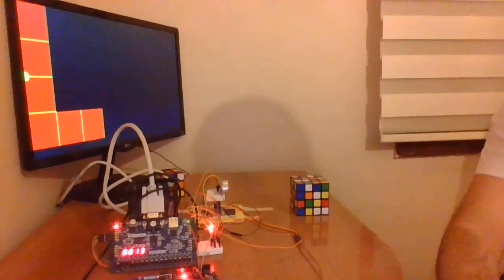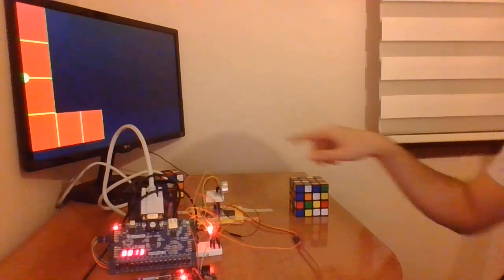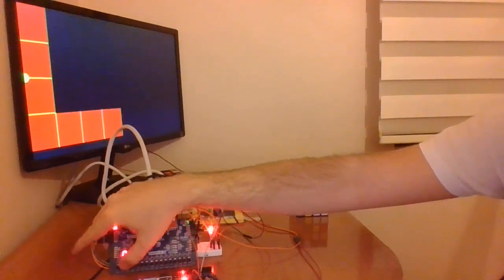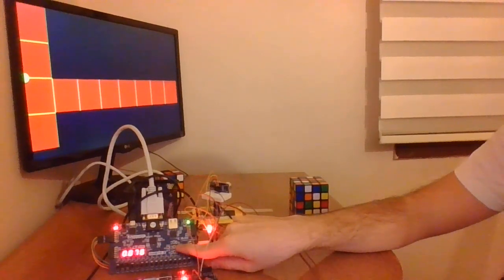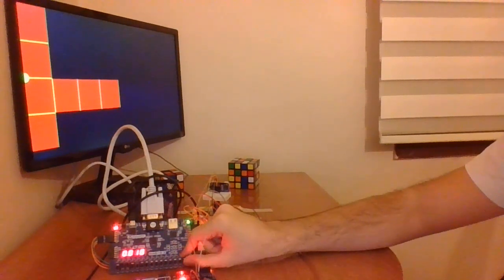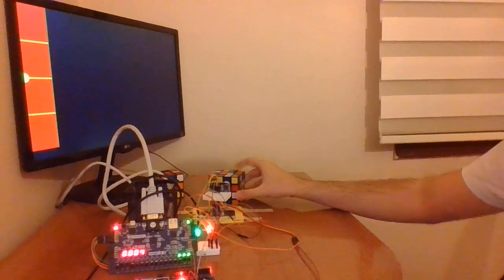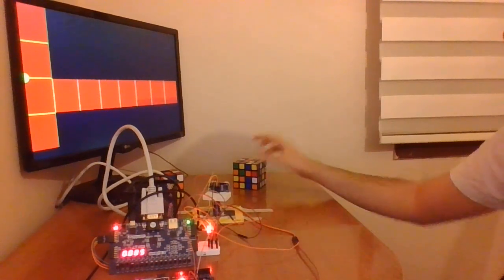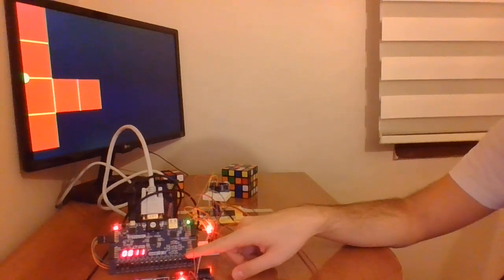Furkan Görkem Özbay-EE102 Term Project: Basic Radar System